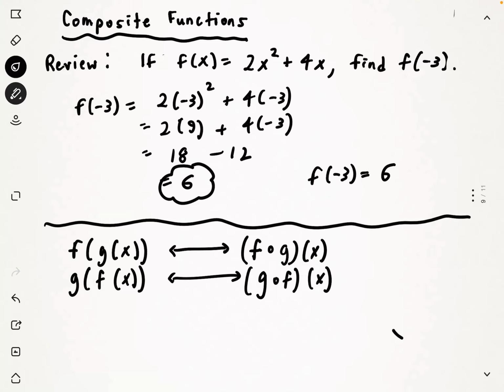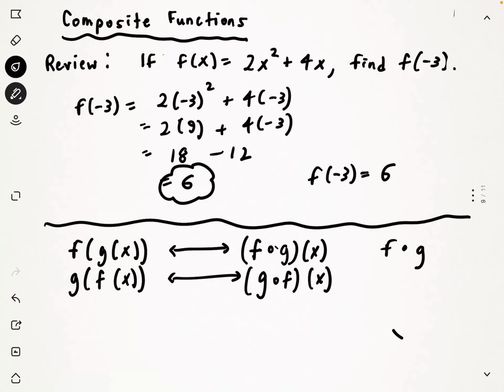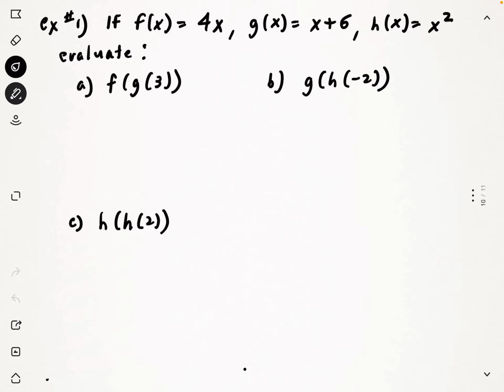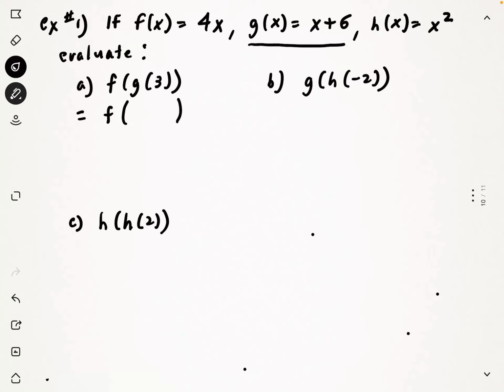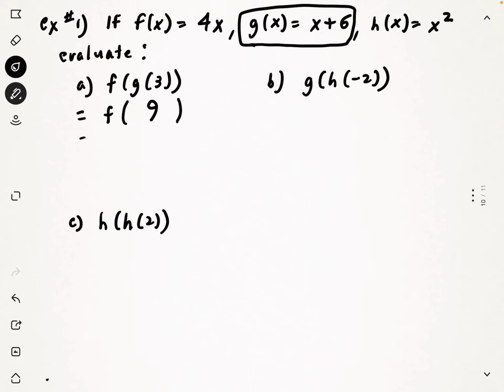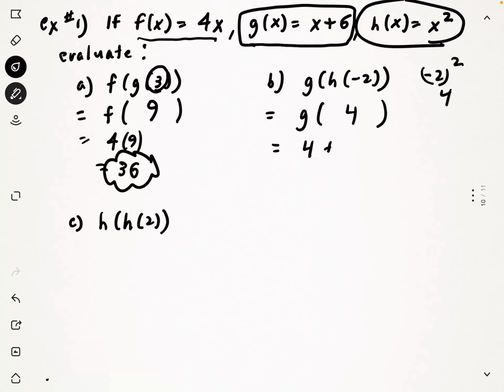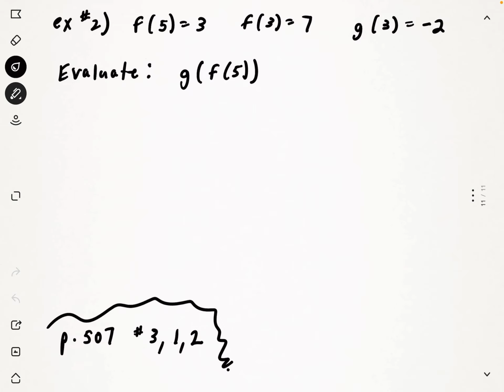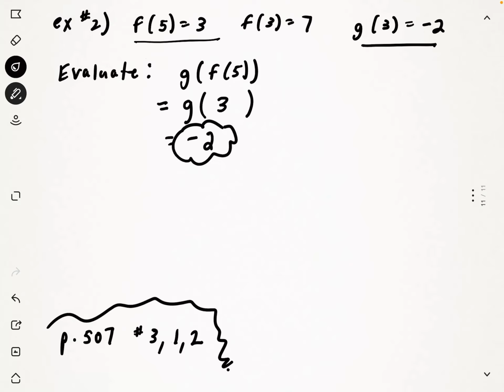Composite Functions Pt. 1: Evaluating